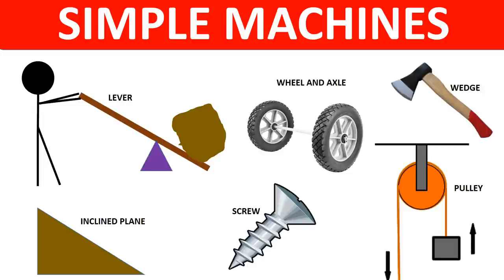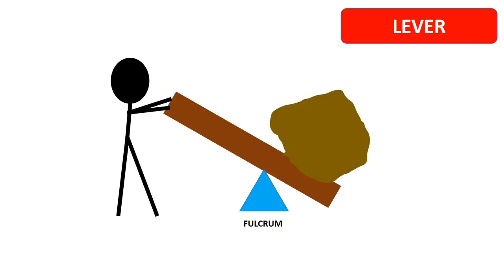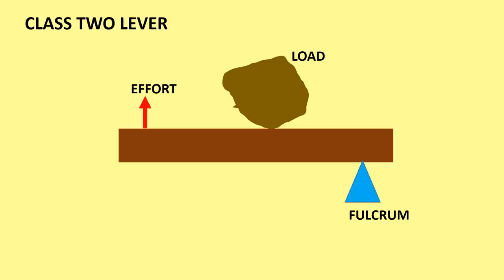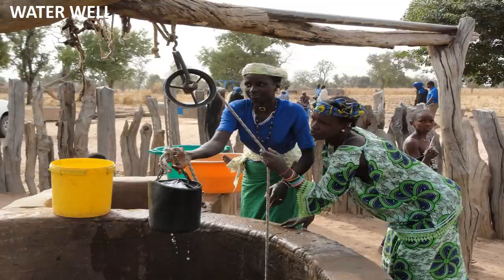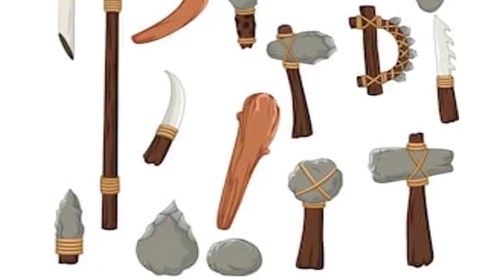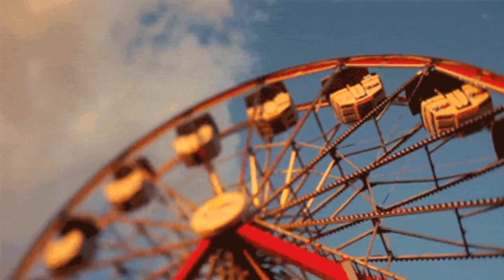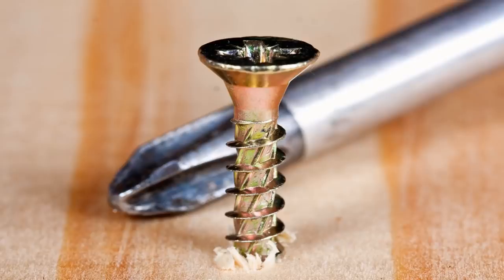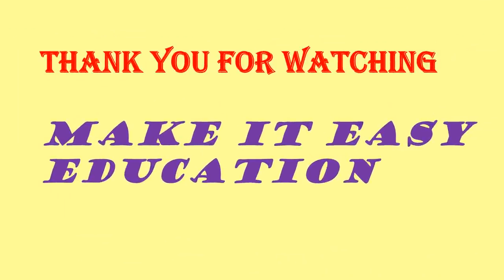SIMPLE MACHINES || LEVER - PULLEY - INCLINED PLANE -WHEEL & AXLE - SCREW - WEDGE || COMPLEX MACHINES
THIS VIDEO EXPLAINS ABOUT 6 TYPES OF SIMPLE MACHINES WITH MANY EXAMPLES . SIMPLE MACHINES ARE LEVER - PULLEY - INCLINED PLANE - WHEEL AND AXLE - SCREW - WEDGE . IT ALSO EXPLAINS ABOUT COMPLEX MACHINES WITH EXAMPLES. THIS SCIENCE EDUCATIONAL VIDEO IS EASY TO UNDERSTAND FOR KIDS AND CHILDREN.

Machines come as two major kinds — Simple Machines and Complex Machines.
Simple Machines are basic mechanical devices for applying a force and doing work.it helps us to do any work with less effort.
There are 6 basic types of simple machines. they are lever , wheel and axle , pulley, inclined plane, wedge and screw.
lever.
The lever is made up of a straight rigid object like a board or a bar which pivots on a turning point called a
 fulcrum. Levers make work easier by using leverage which multiplies the force. When you use a lever, you move
a smaller force a longer distance in order to lift a load a short distance.
The Parts of a Lever?
Beam. The physical lever itself made of materials such as wood, metal or plastic which can pivot or move on the fulcrum
Effort. The force that is exerted by a person or machine on a lever
Fulcrum. The point at which a lever pivots or hinges
Load. The object that is acted on by the lever.
Examples of levers include a seesaw, pliers, crowbars, and tweezers, Scissors,Nut crackers, Wheel barrow,Bottle openers.
These are classified into  Three Lever Classes.
Class One Lever
In this class, the Fulcrum is between the Effort and the Load. The mechanical advantage is more if the Load is closer to the fulcrum.
Examples of Class One Levers include seesaws, boat oars and crowbar, scissors ,hammer, pliers.
Class Two Lever
In this class, the Load is between the Effort and the Fulcrum. The mechanical advantage is more if the load is closer to the fulcrum.
Examples of Class Two Levers include wheelbarrows, nut cracker, .
Class Three Lever
In this class, the Effort is between the Load and the Fulcrum. The mechanical advantage is more if the effort is closer to the load.
An example of Class Three Lever is a garden shovel, tweezers.
The Wheel and Axle.
It uses a wheel with a rod attached in the middle as an axle to help it to lift or move loads.The wheel is one of the greatest inventions in history, but it does not work without the axle.he Wheel and axle work in two basic ways.
Force applied to wheel:
A simple door knob is another great example of the wheel and axle.it will be difficult turning the axle to open
 the door, we can turn the wheel instead and that does that job for us.
Force applied to axle:
A Ferris wheel is an example of force being applied to the axle. When the axle turns it results in the giant wheel turning. The wheel is much larger than the axle and covers more distance and area.
some more examples are wheels used on skateboards, cars, bus, bicycle
A pulley is simply a wheel with a groove in it, and a rope in the groove.
The groove is important because it helps to keep the rope in place. pulley is used to lift up or lower heavy objects.
With a pulley, an object to be lifted can be tied to one end of the rope, and a force is applied to the other end by pulling the rope downwards.
The downward force turns the wheel with the rope and pulls the load upwards at the other end.
pulleys are used in curtains , water well , crane and in FLAG POLE.
Inclined Plane
An inclined plane is a simple machine with no moving parts. It is simply an even sloping surface. It makes it easier for us to move objects to higher or lower surfaces, than if we lifted the objects directly upwards.
If the slope is gentle, a person has to push or pull the object over a longer distance, but with very little effort.
If the slope is steep, a person has to push or pull the object over a very short distance, but with more effort.
Examples of inclined planes include slides and ramps.
screw.
a screw is a  cylinder with a head  at one end and a pointed tip  at the other end. More importantly, it has ridges winding around it.
 The  ridges  around the shaft or cylinder is the thread.
The distance between the threads is called Pitch.
Nail and Screw are not the same.  screw has ridges around the shaft but nail don't have ridges.examples of screws are bolts, drill bit, bottle tops, guitar tuners,and screws, bulb.
Wedge
A wedge is simply a triangular tool, often made of metal, wood, or stone .
It is thick on one end and tapers to a thin or sharp edge on the other end.
  examples of wedges are nails, knives, axes . your teeth!
Simple machines were first discovered and described by Greek philosopher Archimedes.
complex machines are made up of many simple machines.
Complex machines, like trucks, CAR, or bicycles use many moving parts. They combine many simple machines such as levers, pulleys, and gears
to get work done.